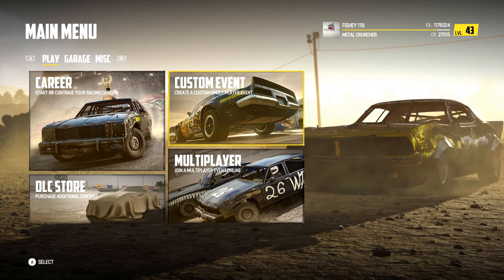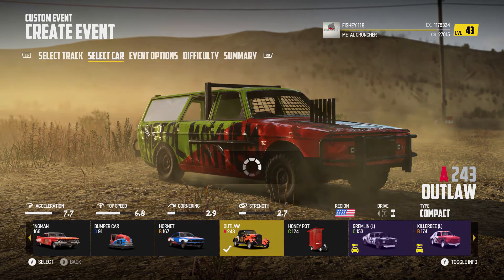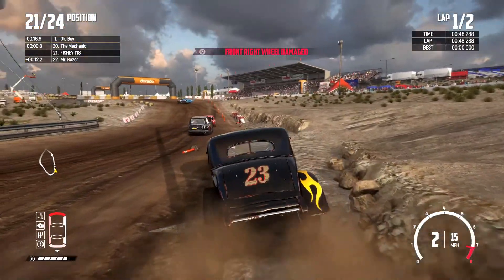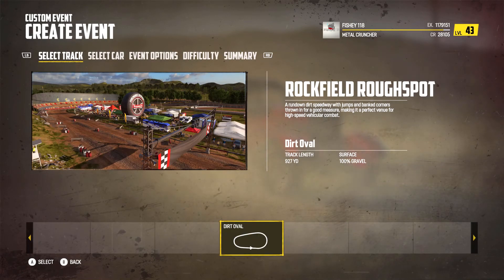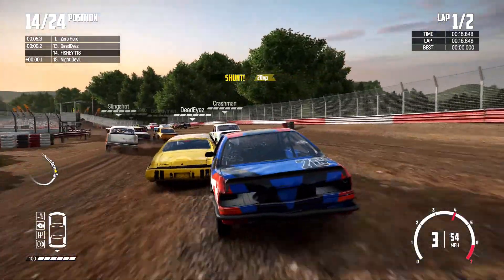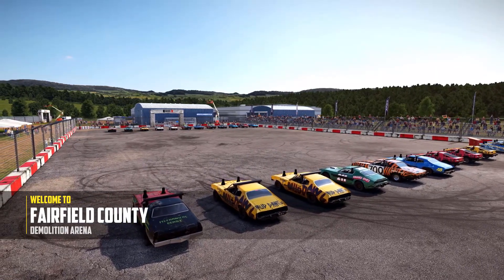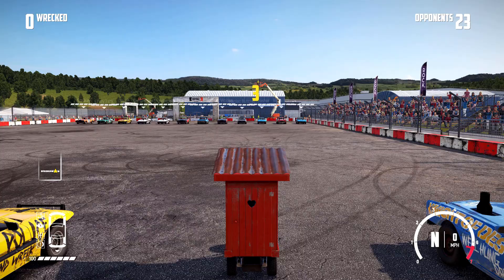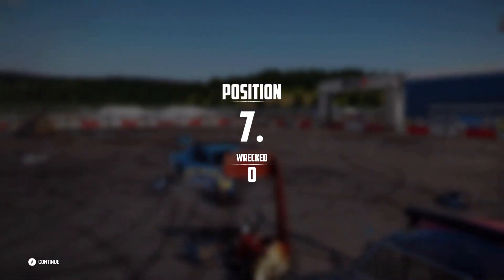Wreckfest new dlc madness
What is going on guys and girls in this video i am showing the new dlc cars and showing two of the new race tracks added in the last update of wreckfest hope you enjoy also be sure to leave a comment like and subscribe for more content just like this thanks for watching.

Intro: Hope - Morley, speo ncs
Outro : Lensko - let’s go ncs

Xbox:

FISHEY 118

About me:
Hey guys and girls I’m FISHEY. I love to ninja people no matter what game it is and if there is a car in the game I’m playing, I’m probably gonna try slide it.